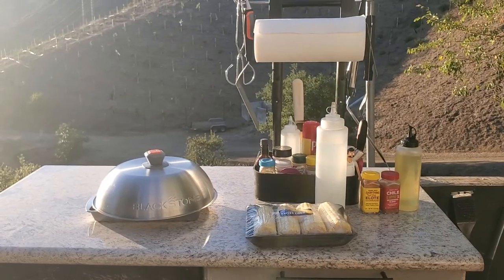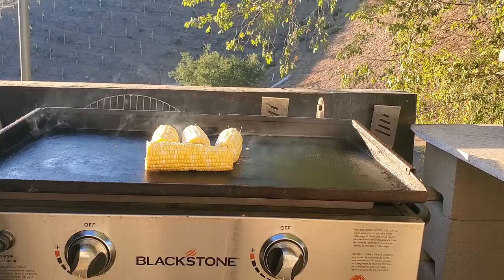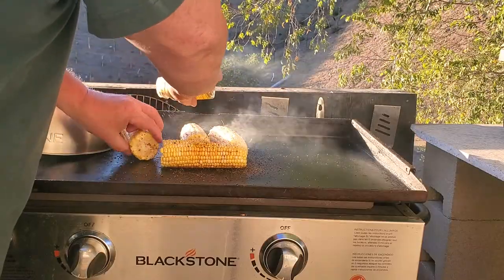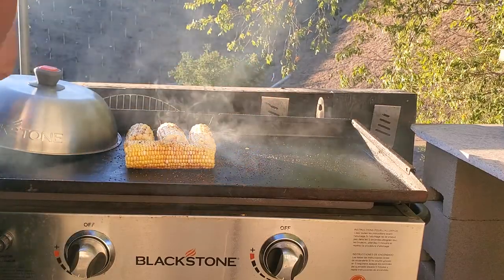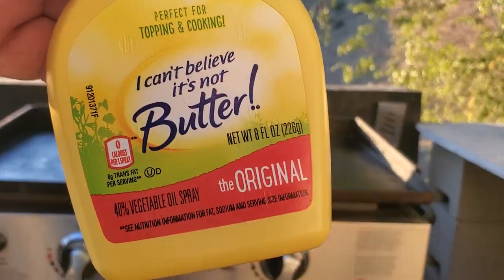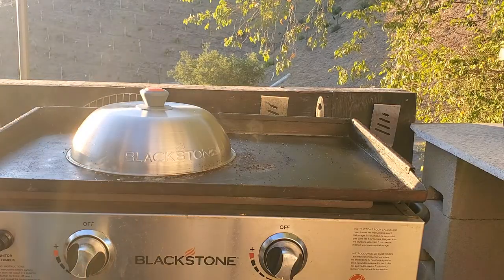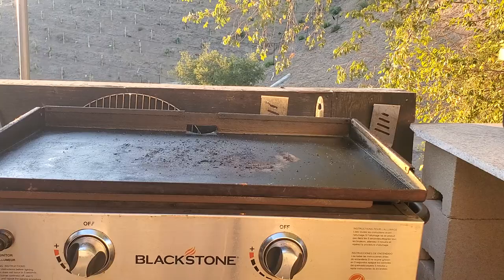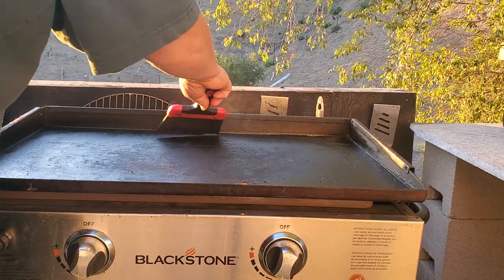Griddle Porn: CORN on the Cob on the BLACKSTONE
Corn on the cob is quick and easy on the Blackstone Griddle. Add your favorite seasoning and it's delicious too.